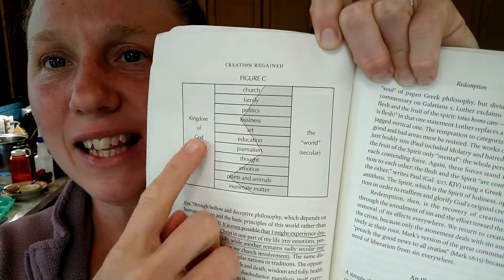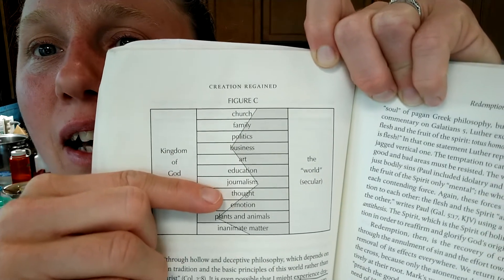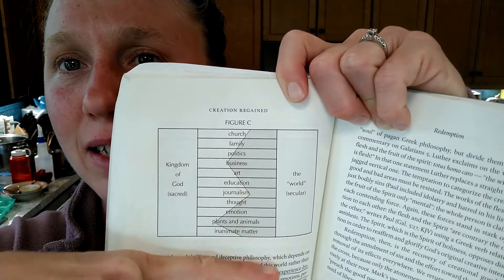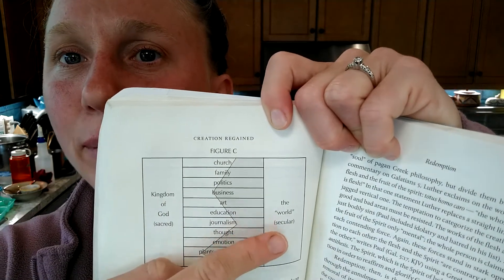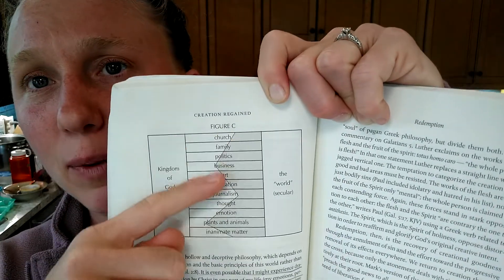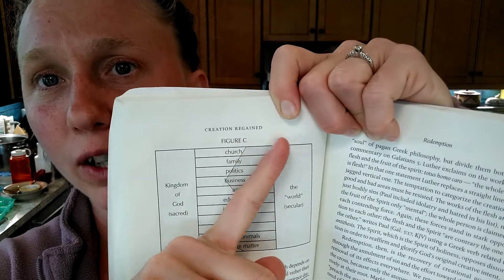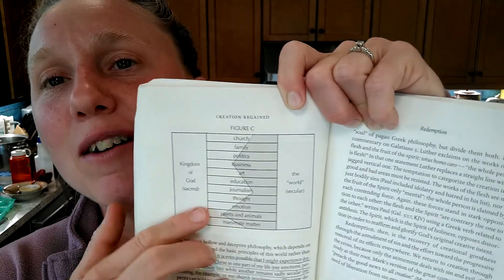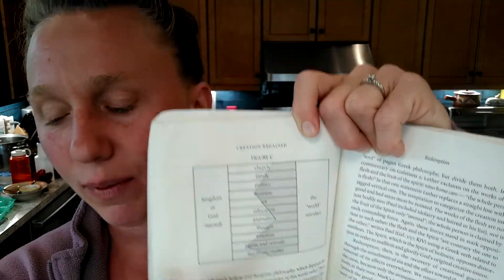Redemption, Part 2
Chapter 4 of Albert Wolters' "Creation Regained: Biblical Basics for a Reformational Worldview"